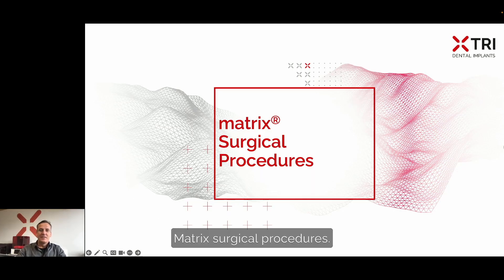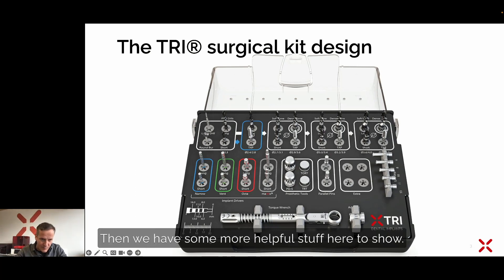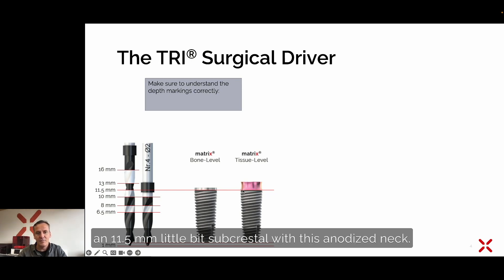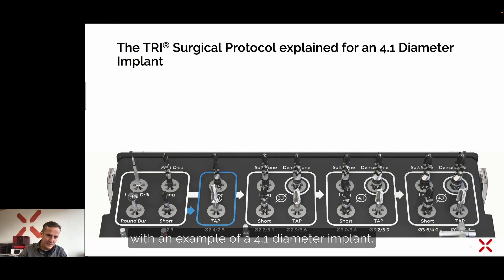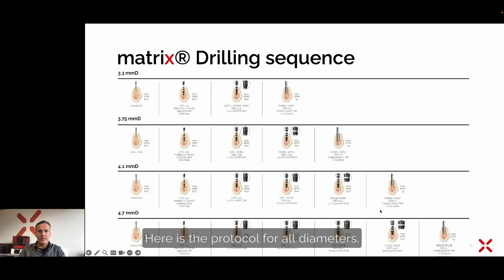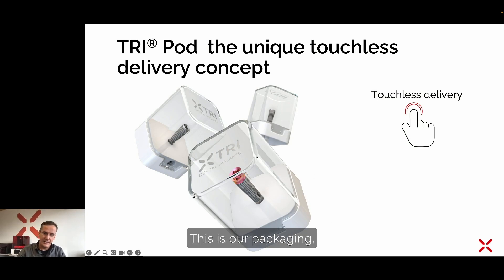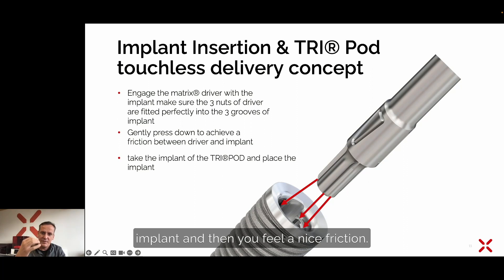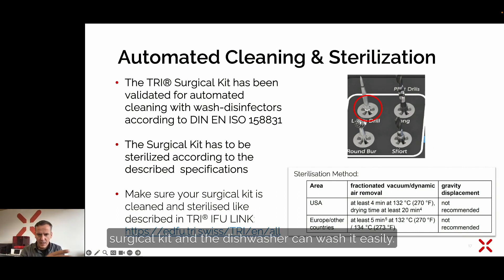matrix® Surgical Procedures | matrix® Digital Academy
Step into the world of advanced dental technology with our "matrix® Surgical Procedures" video. Watch as we demonstrate the precision and simplicity of the matrix® implant system in surgical settings, showcasing how it streamlines the entire implant process.

Interested in becoming a matrix® Certified Dentist, Technician, or Lab?

Please note: Certification is required to implement the matrix® system.